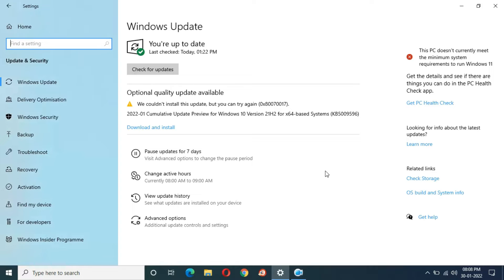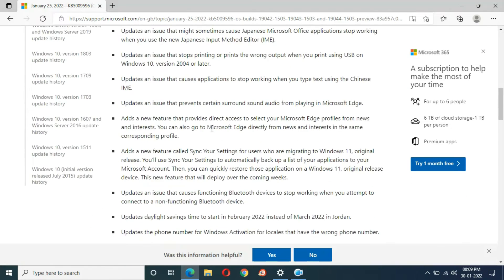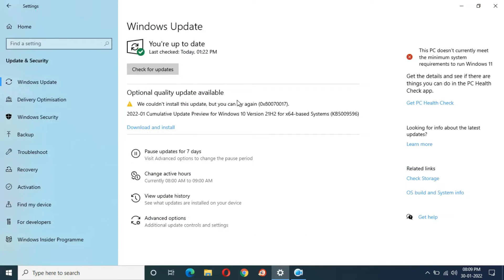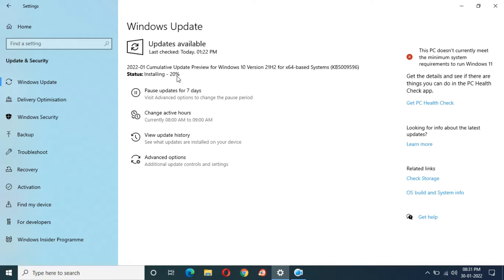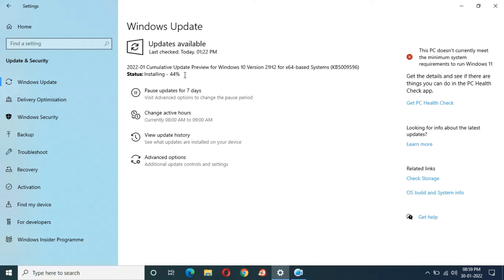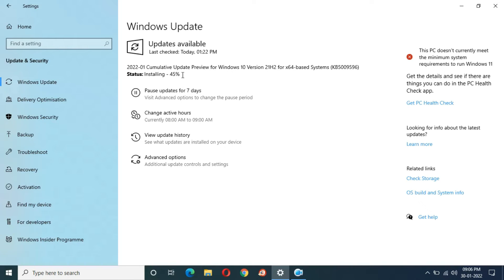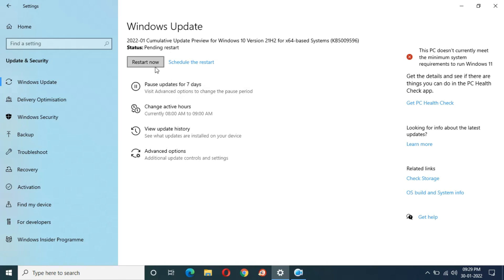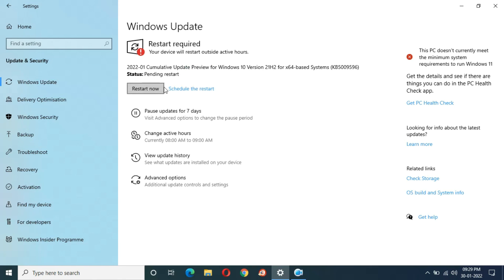Windows 10 Cumulative Update For Version 21H2 x64 Based Systems - Try Again!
The all new cumulative update KB5009596 for Windows 10 Version 21H2 for x64-based Systems is available to download and install. Earlier I had unsuccessful update, so I tried today and got successful update. This is the Windows 10 Version 21H2 optional quality update which will improve the Windows.